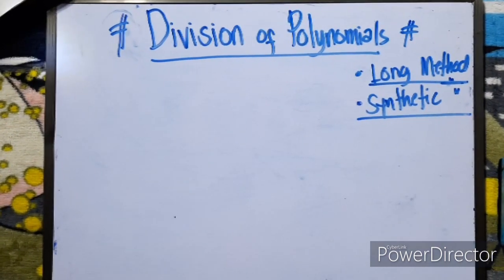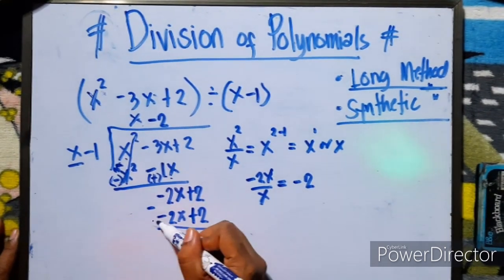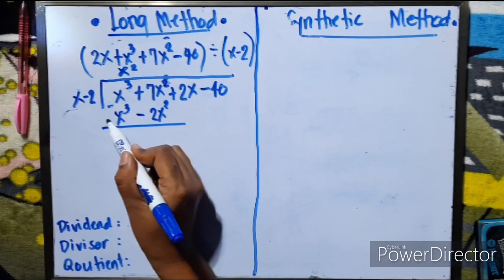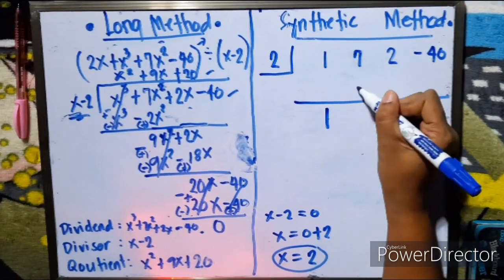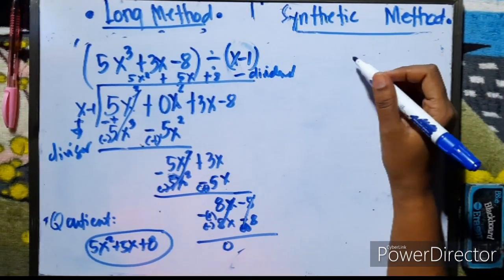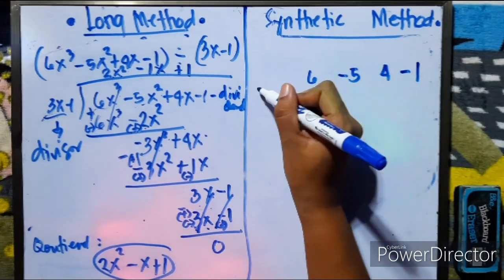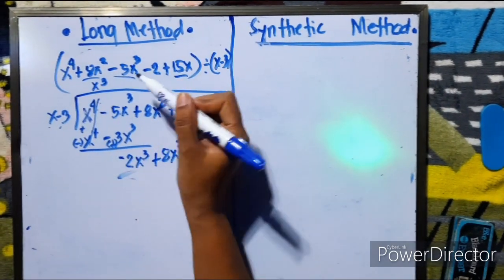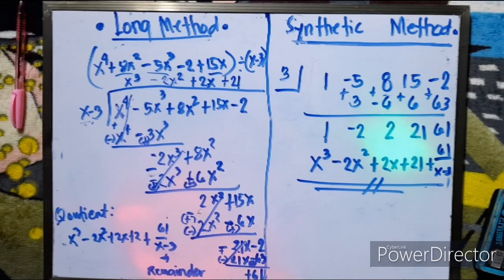DIVISION OF POLYNOMIAL | GRADE 10 (Bisaya)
The most recommended business today

His Secret Obsession
has helped thousands of women improve their relationships